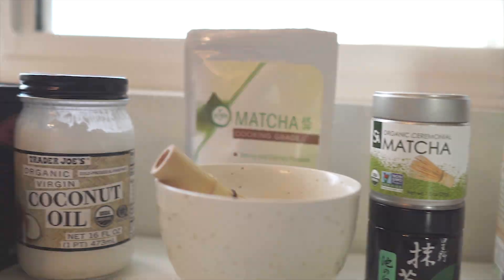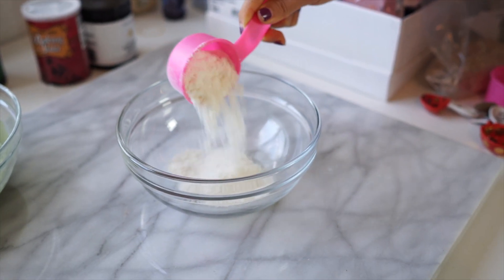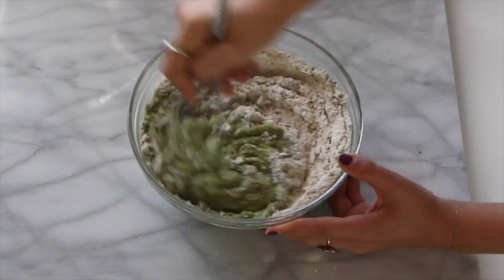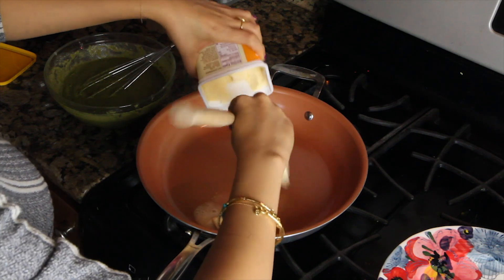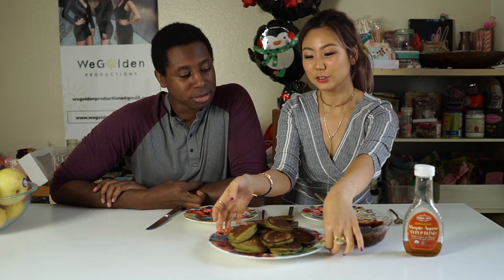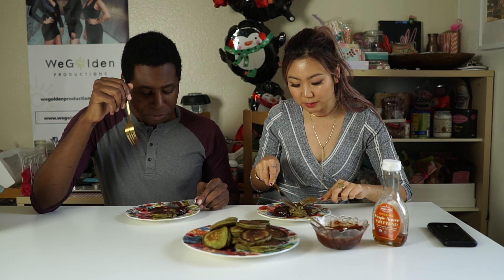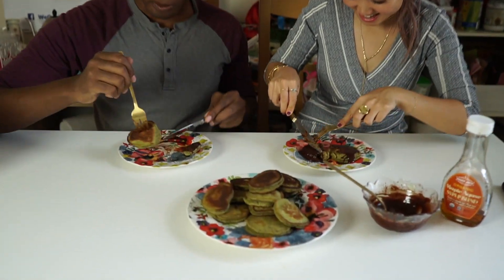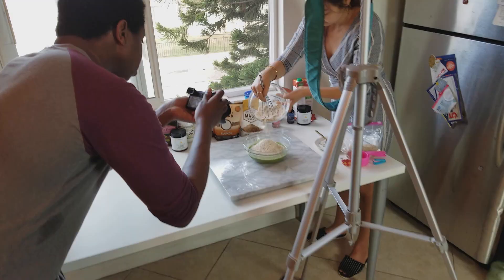Matcha Pancakes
Matcha Pancakes that's secretly healthy!
Music Composed by Yerahm Paul Lee @rodefemeht

Healthy Gluten-free Matcha Pancakes, Perfect wholesome snack for on the go or a nice brunch!

Vegan Option: You can make these vegan by swapping the egg with 1/2  more banana. Swap Whey protein with vegan protein powder
Gluten Free Option: use only Gluten Free Flour!

Benefits of the superfoods in this pancake:

"Matcha is a shade-grown all natural, powdered Japanese green tea made from the finest tea leaves. Extremely high in antioxidants, amino acids, and other nutrients, it has been the focal point of Zen- Buddhist Monks for over 800 years as a revered form of art, instrument for meditation, and ingredient to health." -Aiya Matcha

Maca Root benefits include increased fertility in both men and women, hormone balance, booster for the immune system, and  increased energy, stamina, improved sexual function, memory, and focus." - Dr. Axe

"Spirulina has been called the single most nutrient dense food on the planet! A fresh water blue green algae, it has been used for centuries as a potent superfood and major protein source. This powerful plant is made up of 65% amino acids. In addition to protein, spirulina contains many essential vitamins and minerals, and by weight, equivalent amounts of iron as beef. Spirulina has been shown to prevent hypertension (1), lower risk of stroke and reduce cholesterol (2) in animals.
Tocotrienols are fluffy rice bran solubles with a creamy vanilla ice cream taste. Rich in Vitamin E, an important antioxidant, tocotrienols may help reduce the signs of aging, increase energy, promote healthy blood flow, and help remove toxins from the body.
Himalayan pink salt provides the body with essential minerals, balances electrolytes and pH, and supports optimal nutrient absorption." - From Moondeli Website